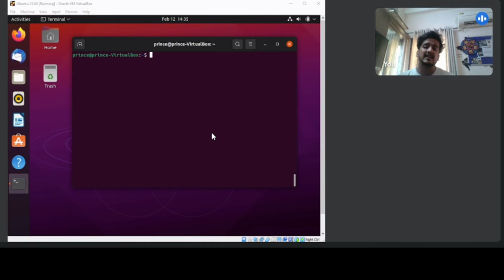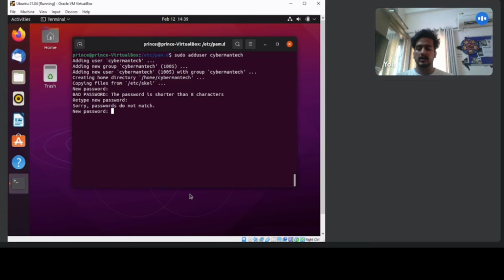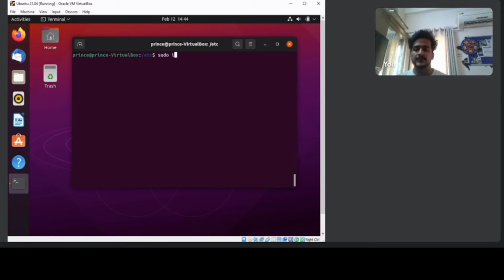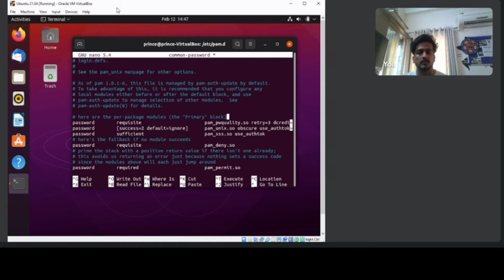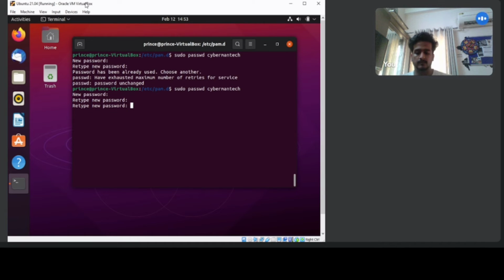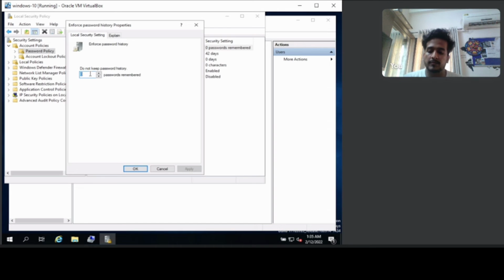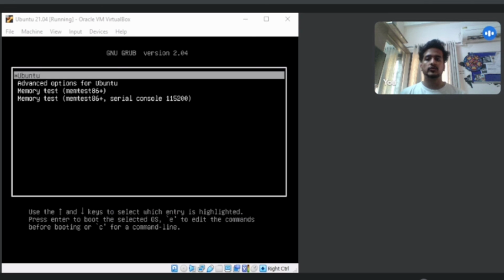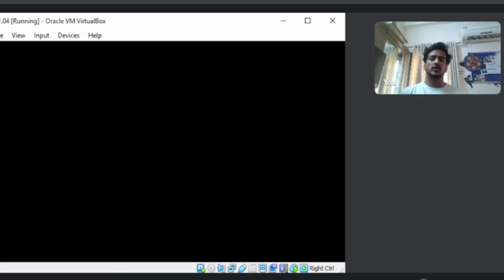Password Policy for Linux and Windows with resetting password for Ubuntu 21.04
Password Policy For Linux and Windows to authenticate the user with complex password for security purpose.
-Password Minimum Length
-Password Max. Expiration
-Password Expiry Warning
-Password Lockout Session
-Password Expiration Period

Also, learn how to reset the password in Ubuntu 21.04 without knowing password